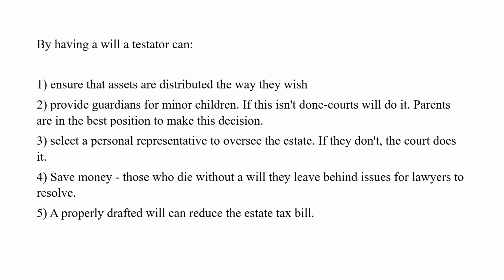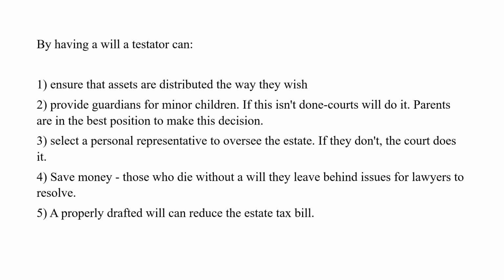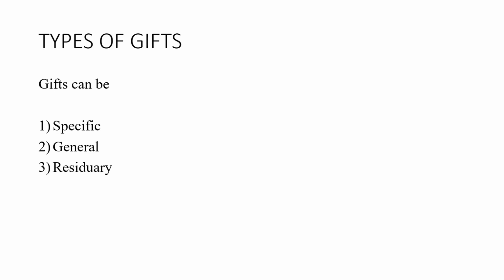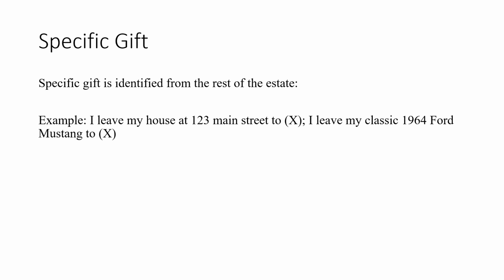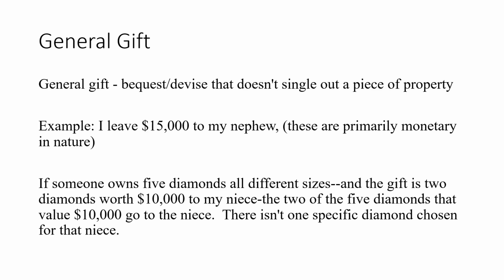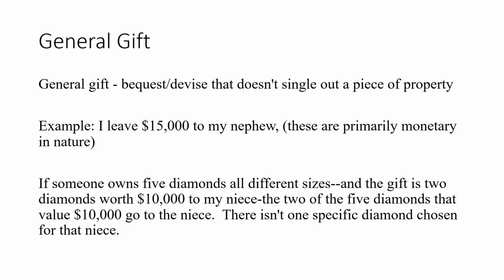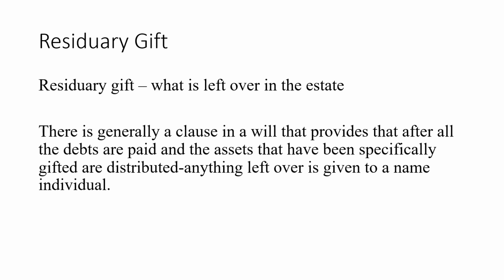Wills and Gifts Part 3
The information provided in this video is for general informational and educational purposes only and should not be considered as legal advice. Laws and regulations may vary, and legal issues can be complex and fact-specific. If you have specific legal concerns or require legal advice, it is recommended to consult with a qualified attorney who can provide guidance tailored to your particular situation.